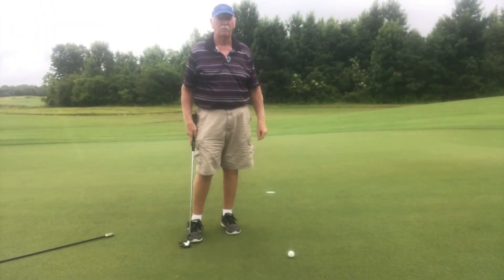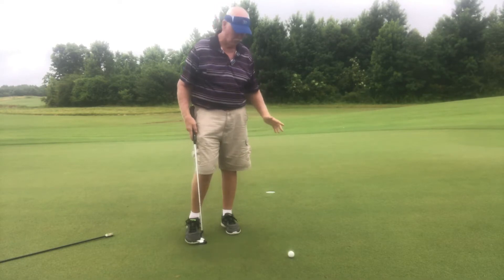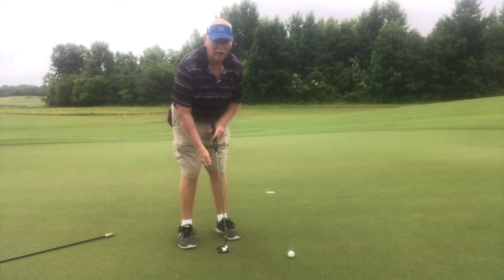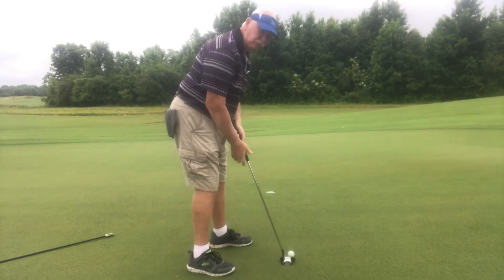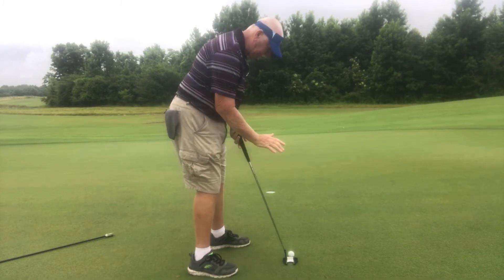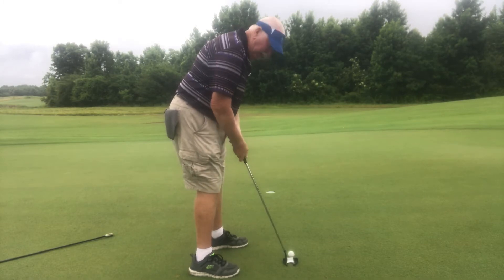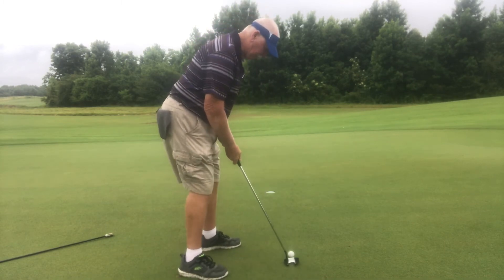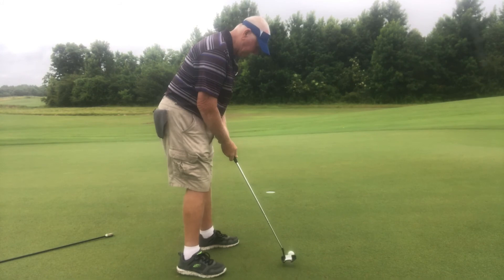Video for James Vaughn